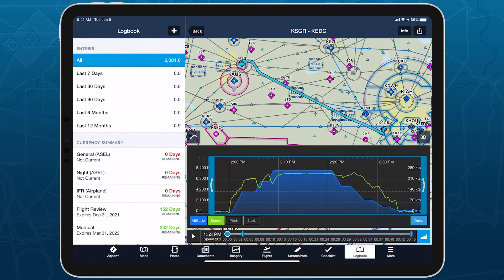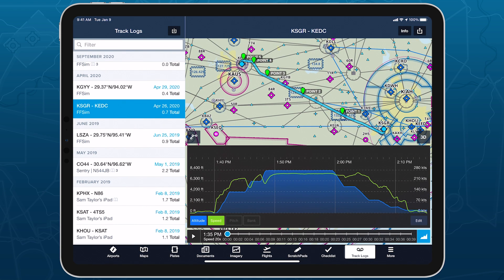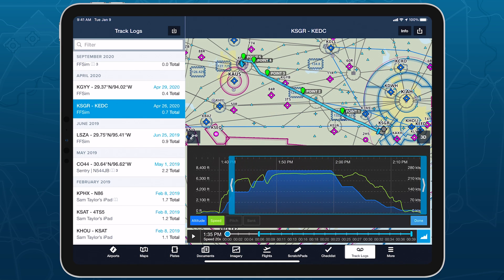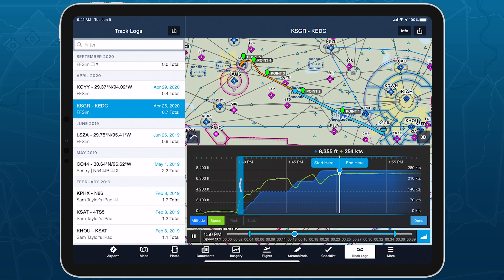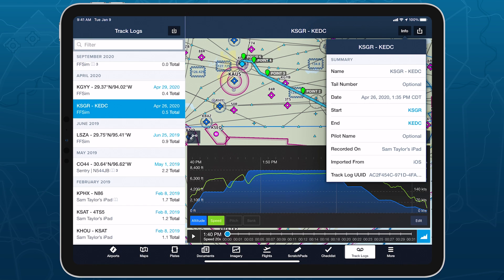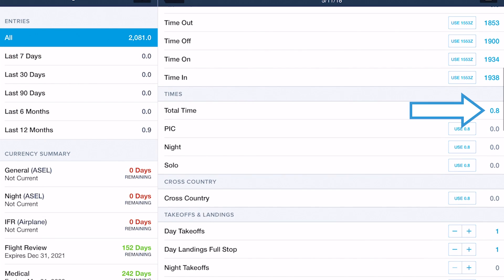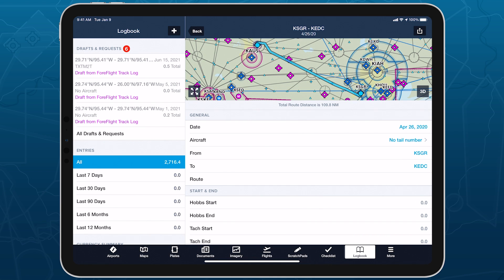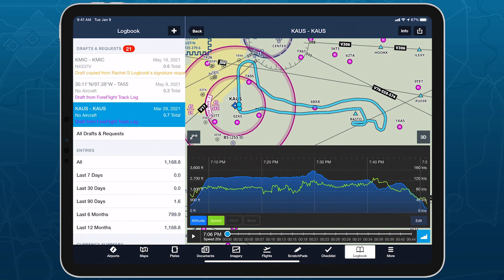ForeFlight How-To: Track Log Editing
Trim your recorded track logs using non-destructive editing to accurately line them up with the beginning and end of your flights and automatically update Logbook entries to match.